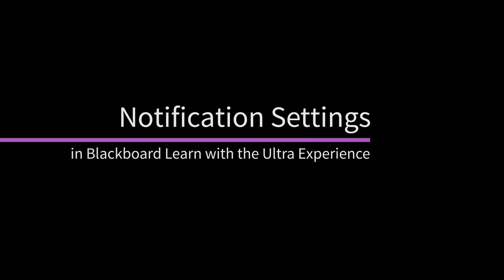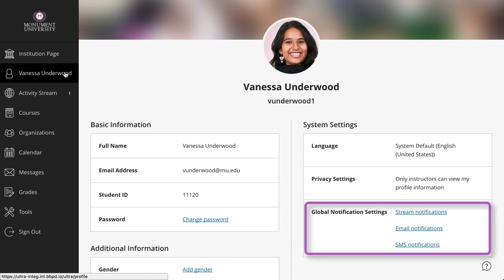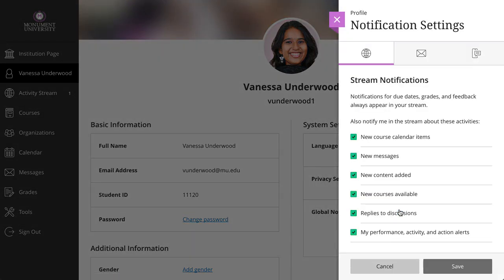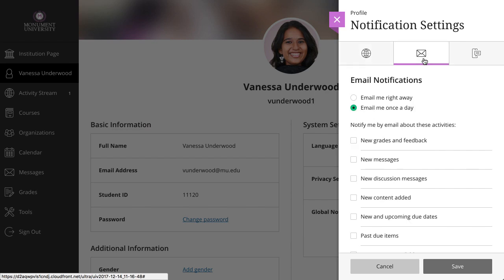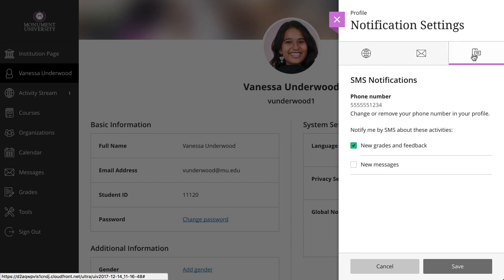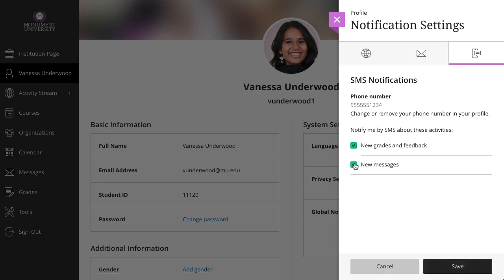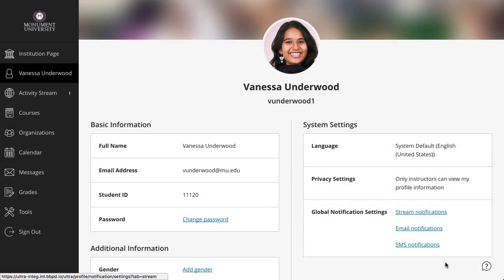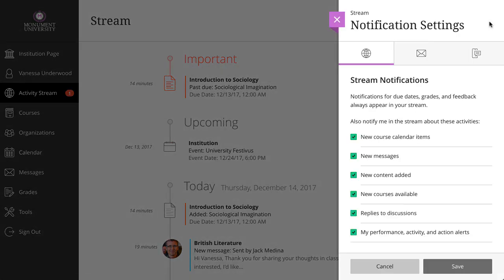Notification Settings in Blackboard Learn with the Ultra Experience (Students) (Retired - Unlisted)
You can choose the types of notifications you receive and how they're delivered to you. This video shows you how to customize your notification preferences.

Transcript:
You can choose the types of notifications you receive and how they're delivered. Let's take a look.
Select your name to access your profile, and in the Global Notification Settings section, you can set up notifications for your course activities.
Select Stream notifications to control which activity appear in your stream.
Next, select the Email Notification Settings tab to set your email notification preferences.
Choose how often you want to receive emails, and which notifications you want to receive.
And finally, if your institution has set up SMS messages, you can select which notifications you'd like to receive.
If you haven't yet provided a phone number in your profile, you will be prompted to do so first.
When you are finished setting your notification preferences, select Save.
One last note - you can also access your notification settings on the Activity Stream page. Simply select the Stream Settings icon to open the Notification Settings panel.